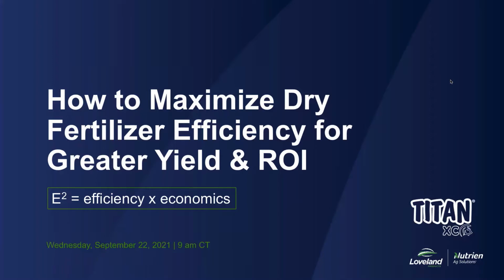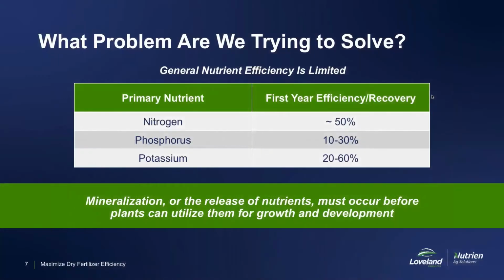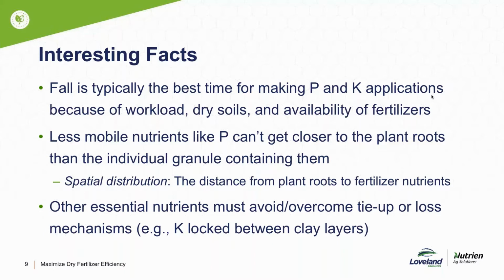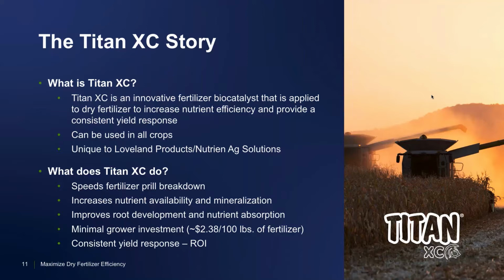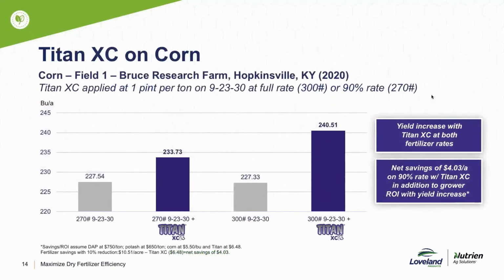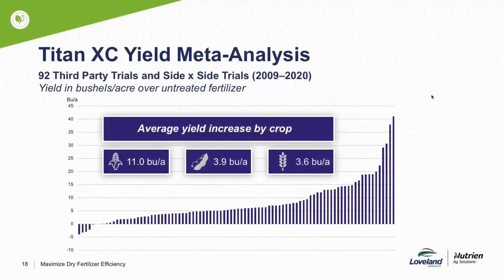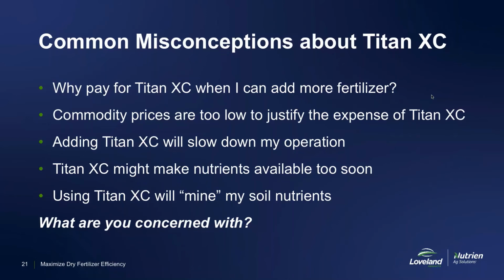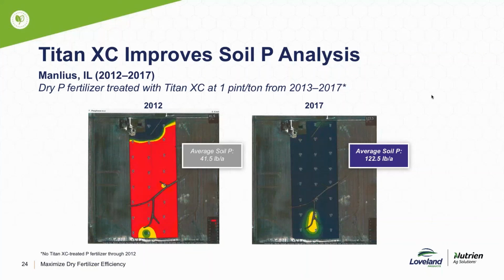How to Maximize Dry Fertilizer Efficiency for Greater Yield & ROI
How can you improve the efficiency of your fall dry fertilizer application? Why is solubilization of dry fertilizer prills important? How can utilizing Titan XC on dry fertilizer help?